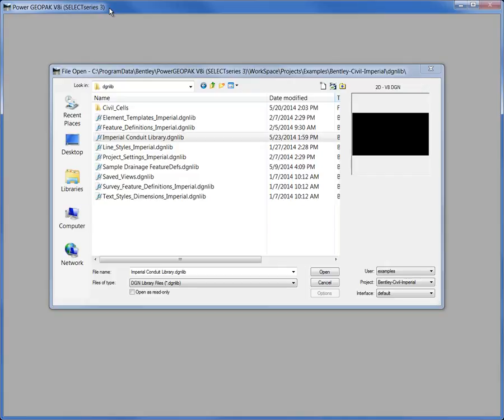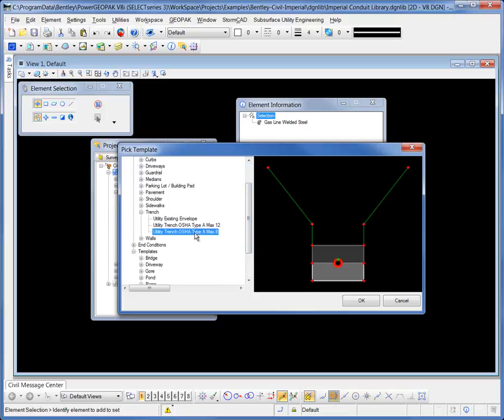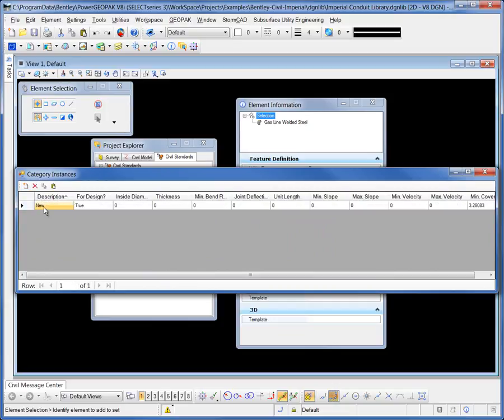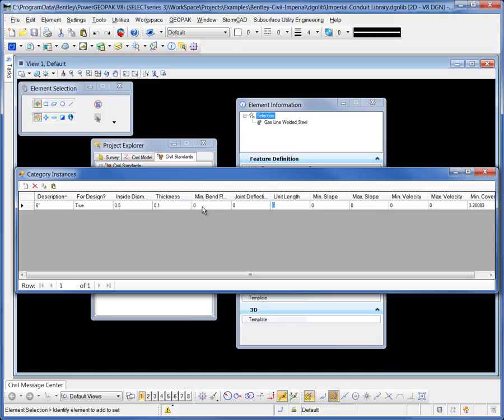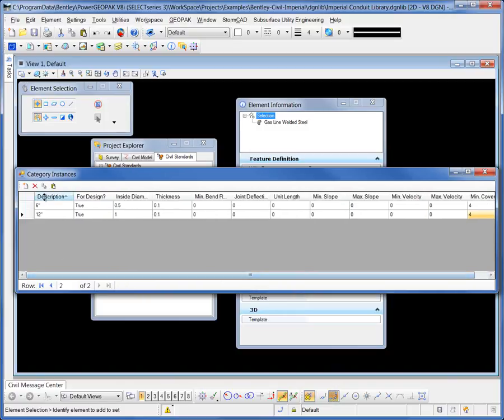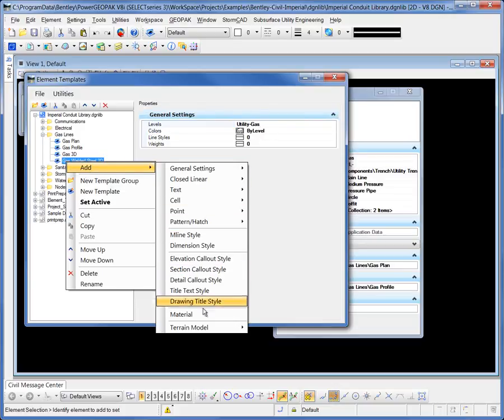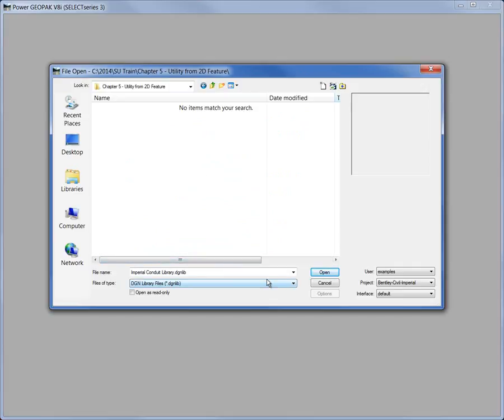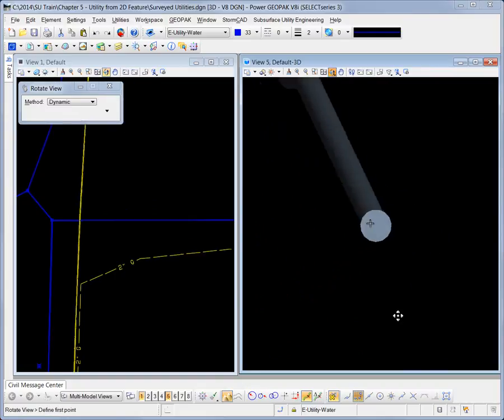Create Conduit Feature Definition